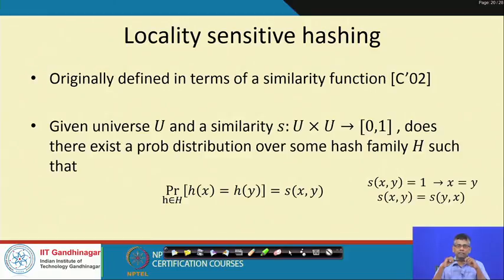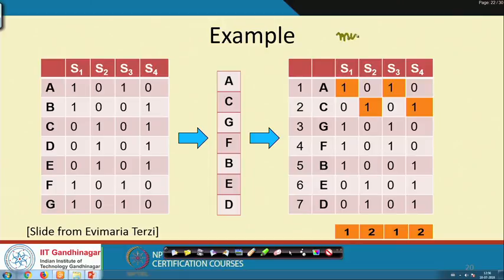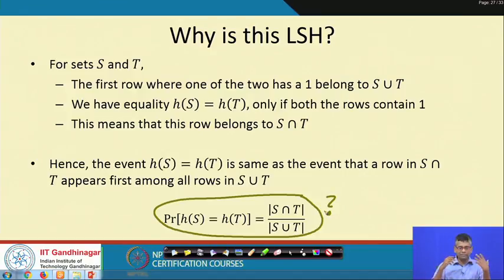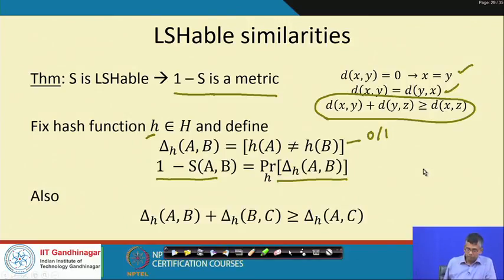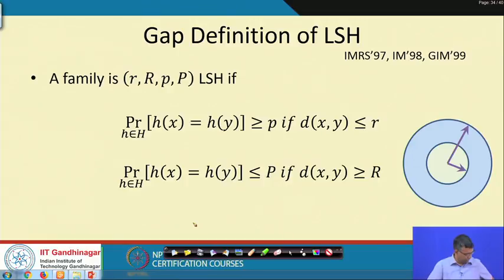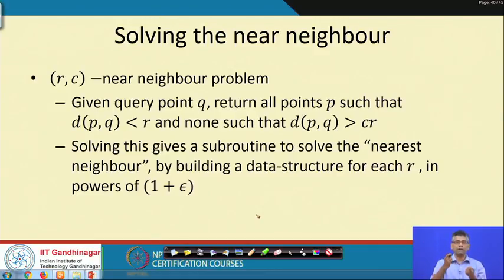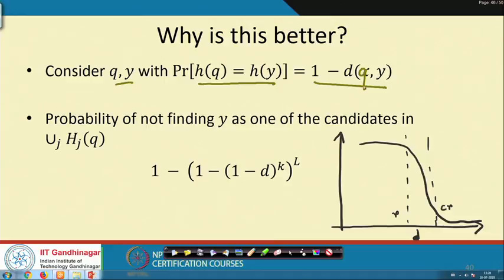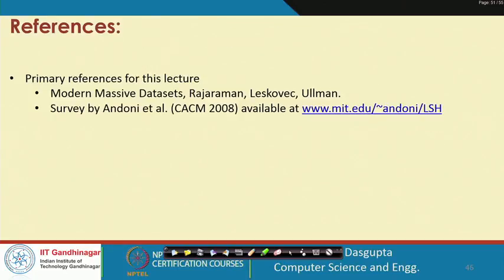Lecture 15: Building LSH Tables.